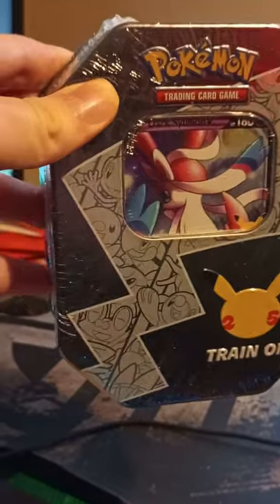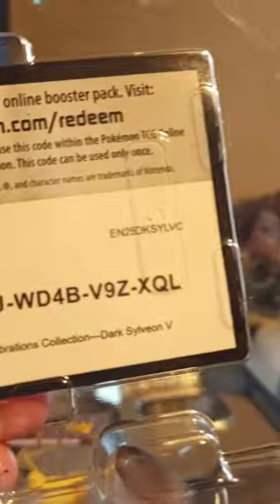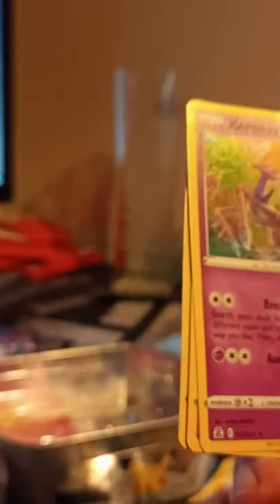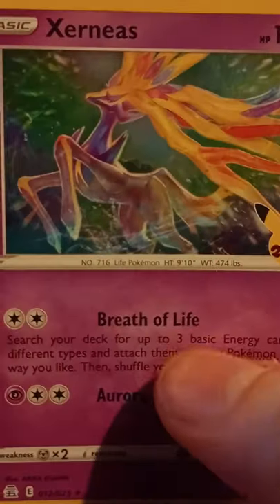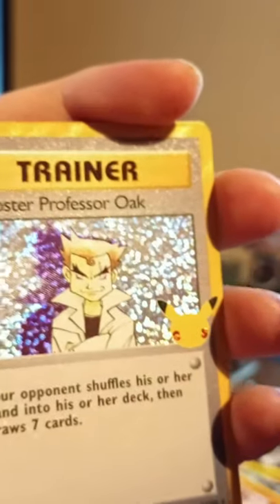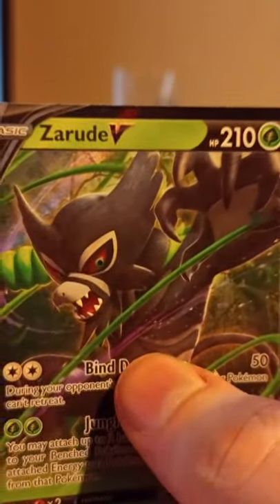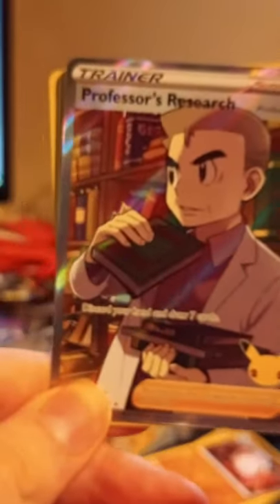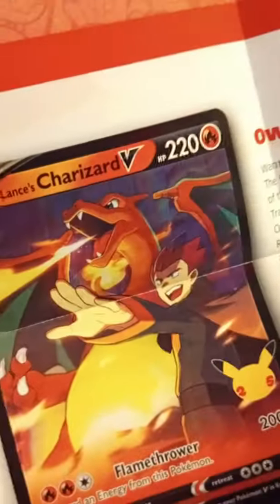Dark Slyveon Tin Opening